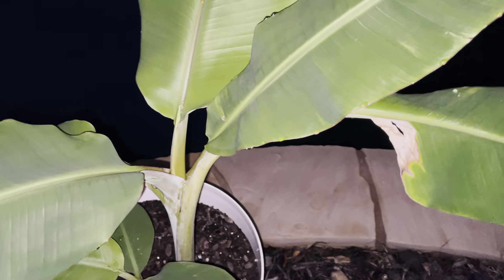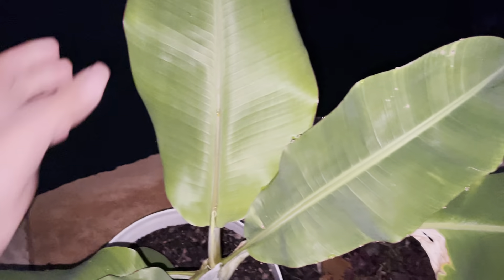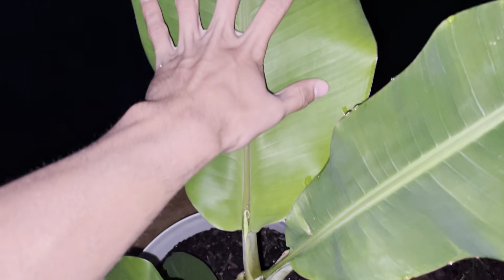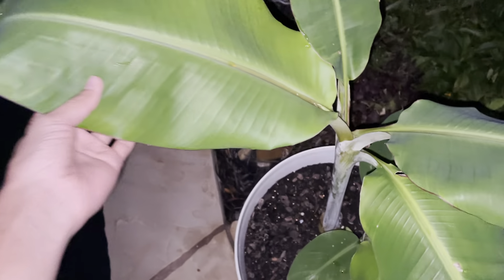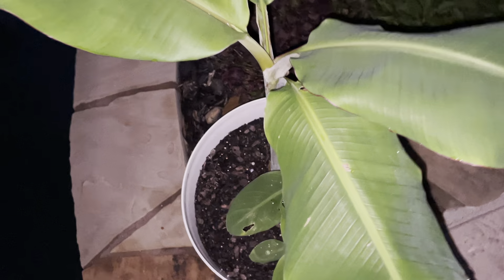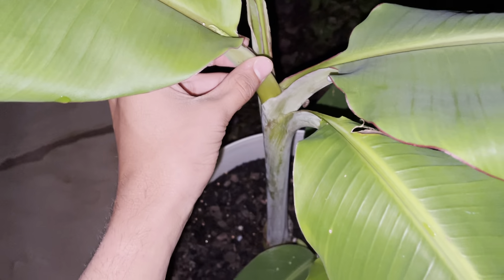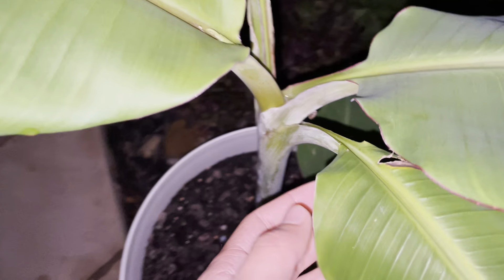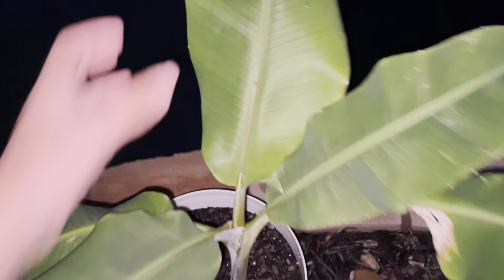Container Banana update. What variety do I have?